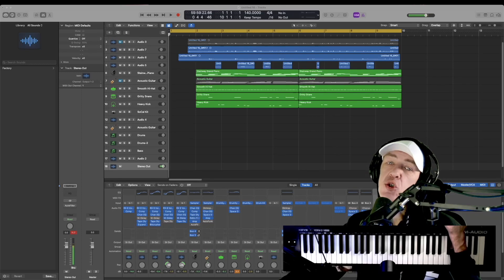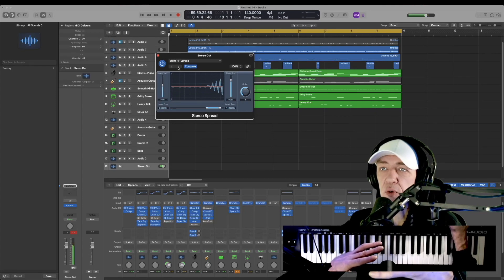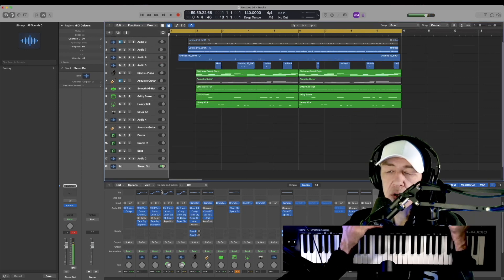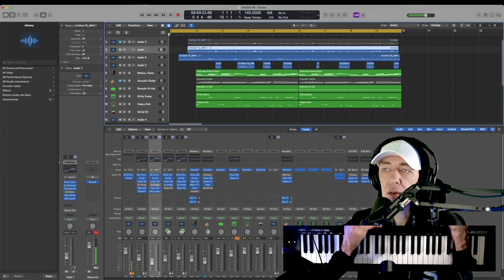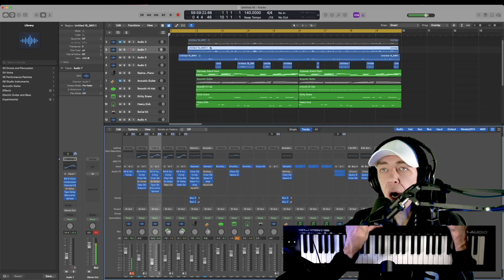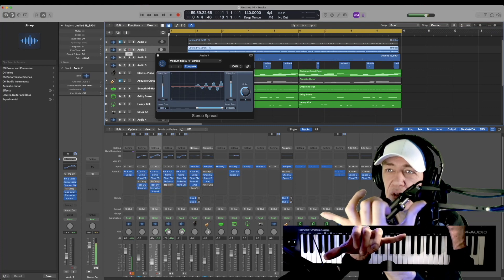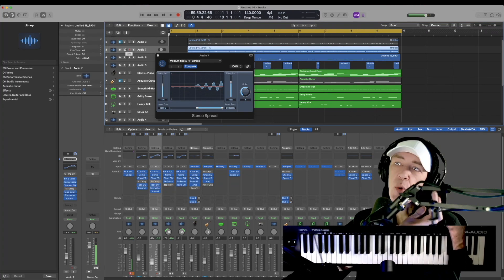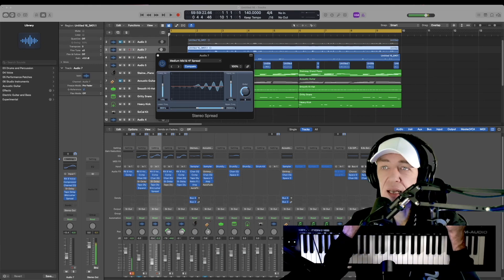Stereo Spread In Logic Pro X - Great For Vocals Or Midi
0:00 - Tutorial On How To Use The Stereo Spread In Logic Pro X:

Step 1: Choose a layer you want to apply the spread to, typically it's vocals or an instrument.

Step 2: Go To EFFECTS / IMAGING / STEREO SPREAD

Step 3: Go through presets, you'll understand what does what quick, fine tune as needed.

Salute!
~NORBZ